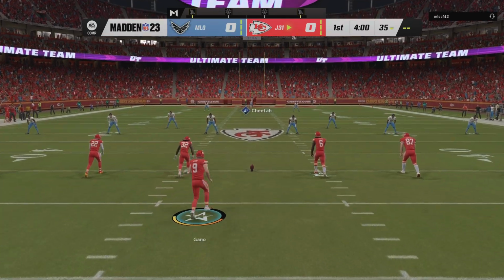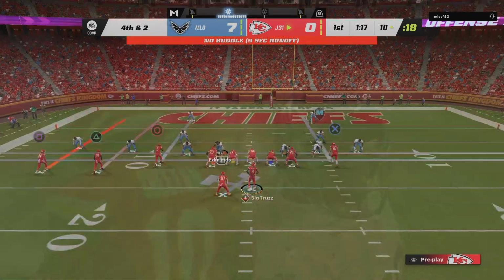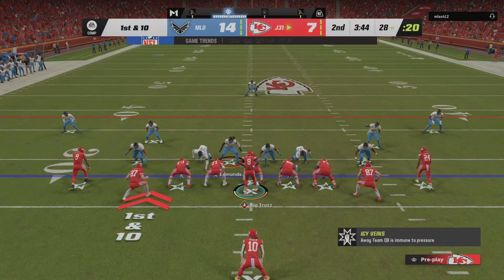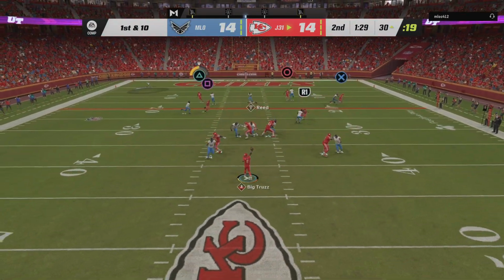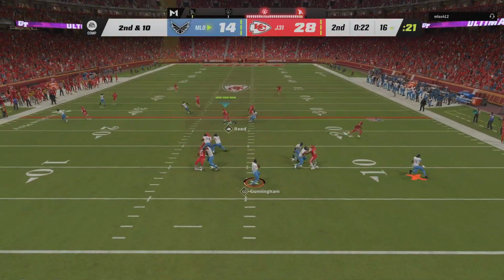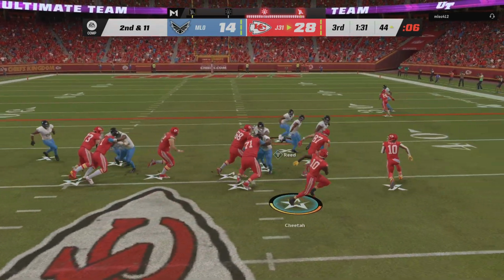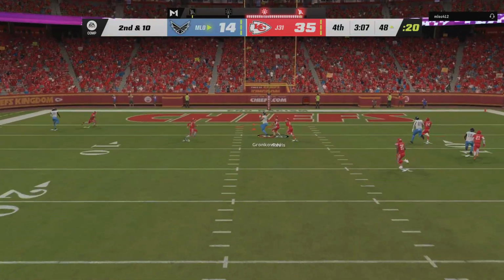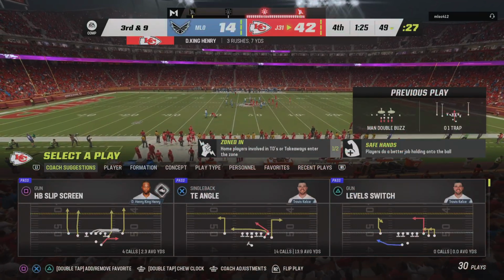Let it rip Mut 23